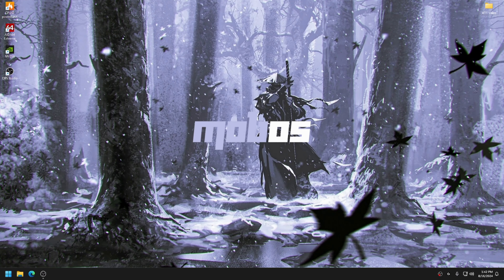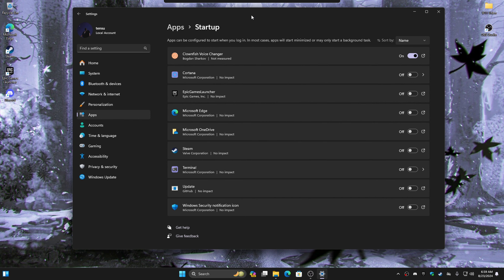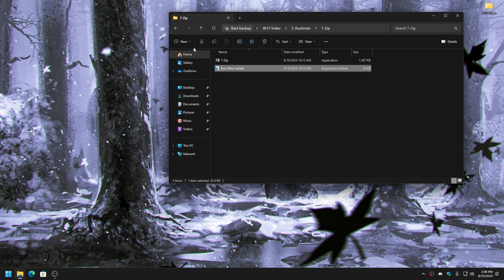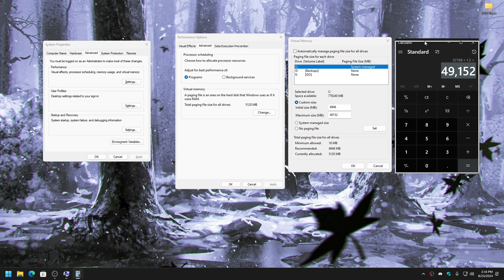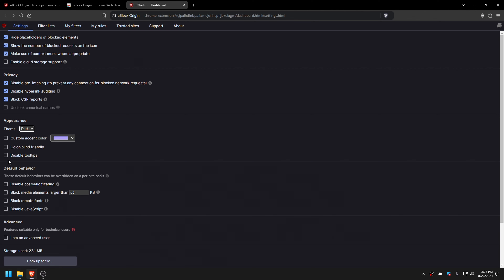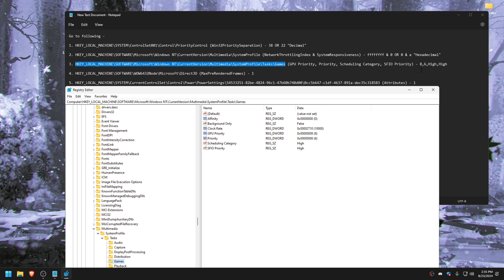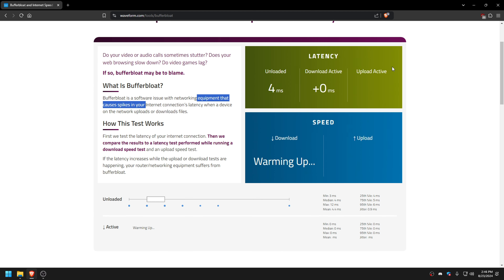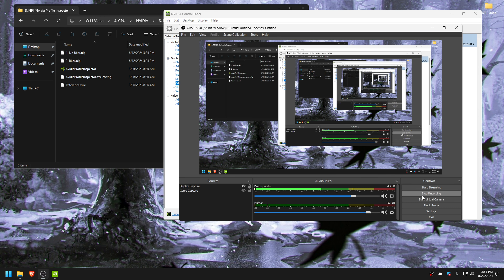THE ONLY PC OPTIMIZATION GUIDE YOU WILL EVER NEED IN 2024